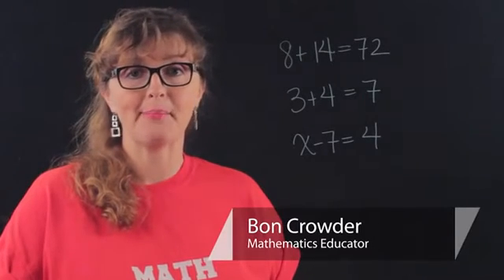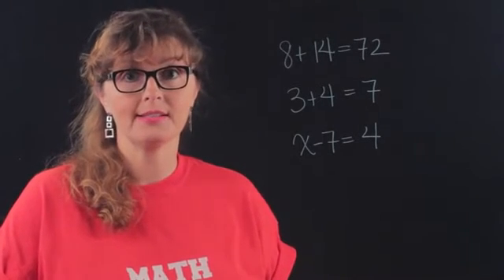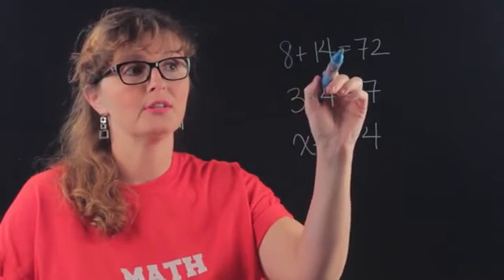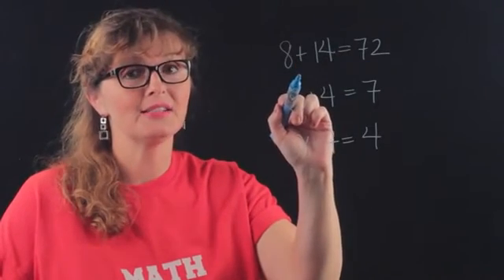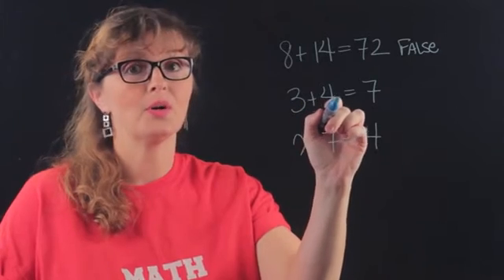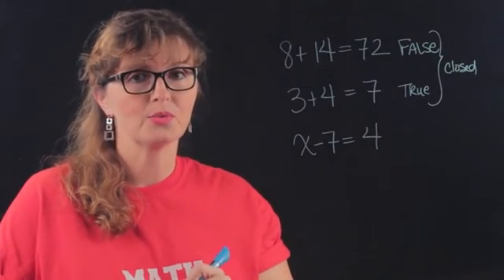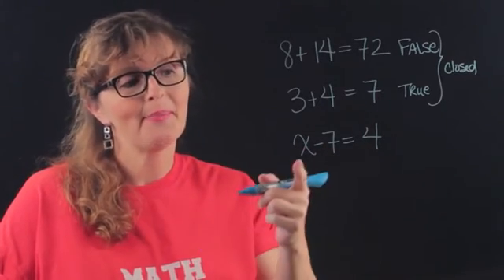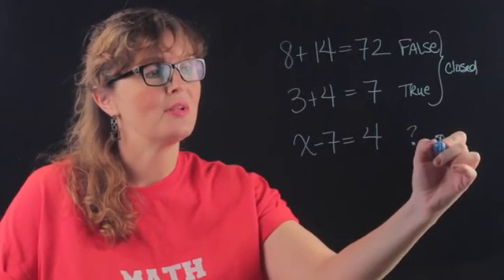What Is an Open Sentence in Math Terms?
What Is an Open Sentence in Math Terms?. Part of the series: Math Topics & Tips. An open sentence in math terms is a bit like an open sentence in the English language. Find out about an open sentence in math terms with help from an experienced mathematics educator in this free video clip.